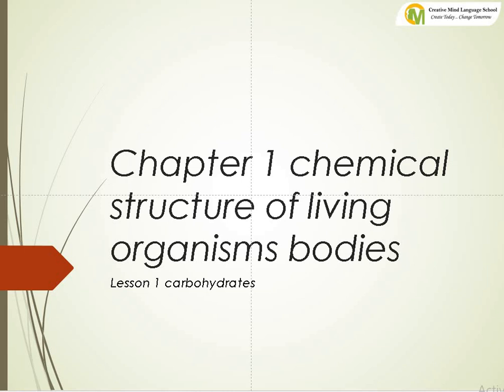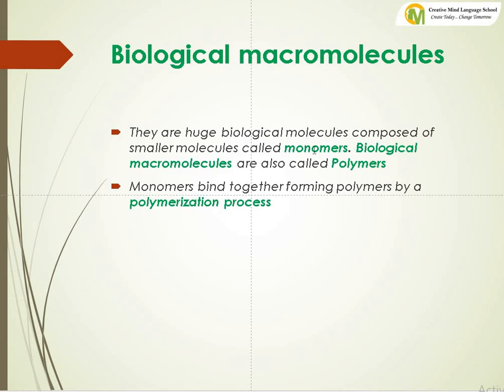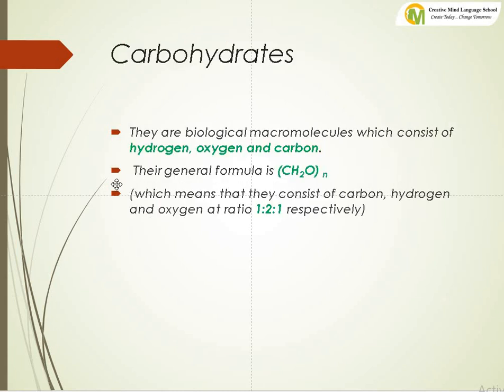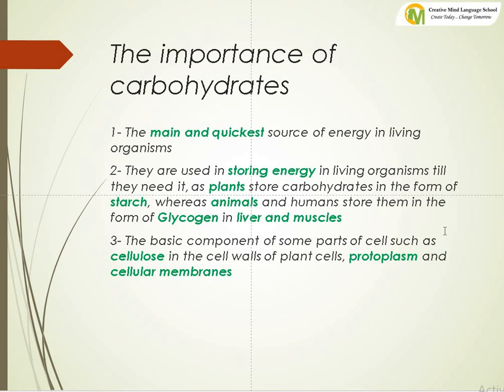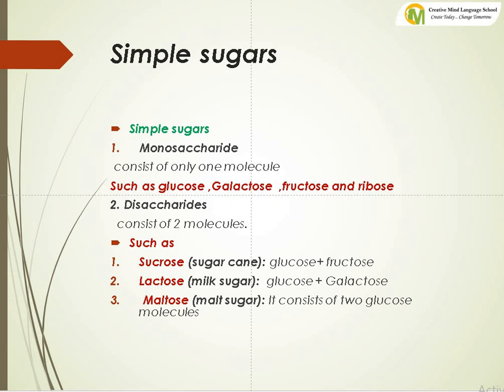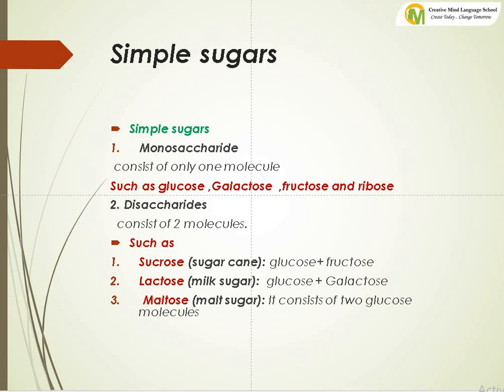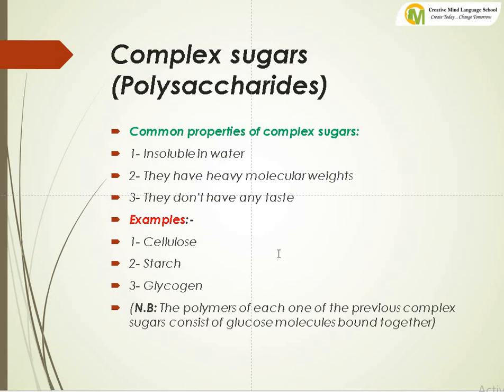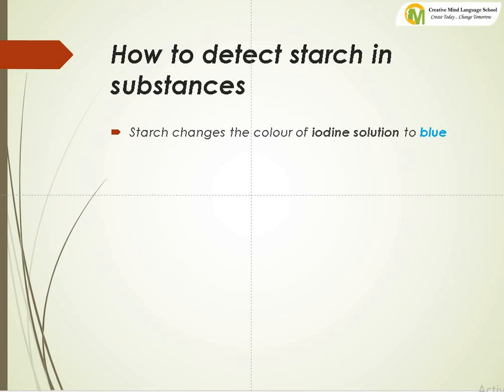Creative Mind Language Schools / sec 1 bio carbo